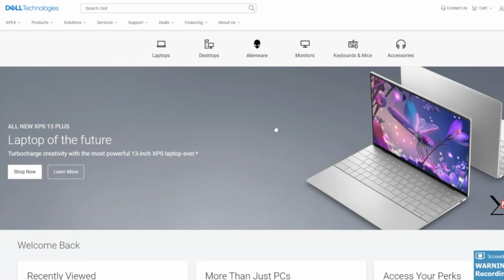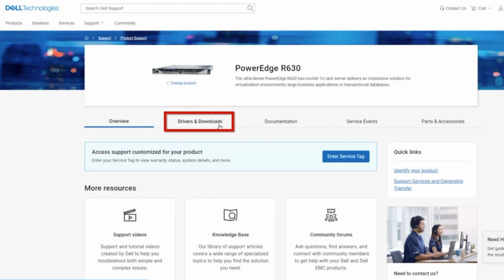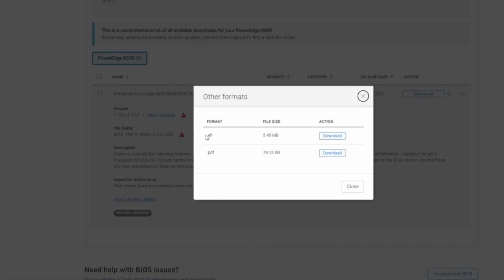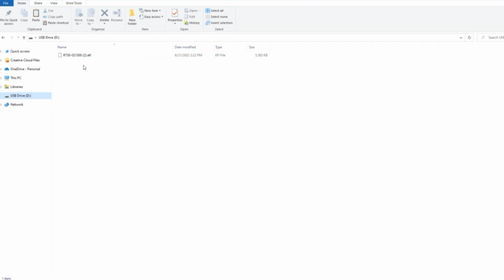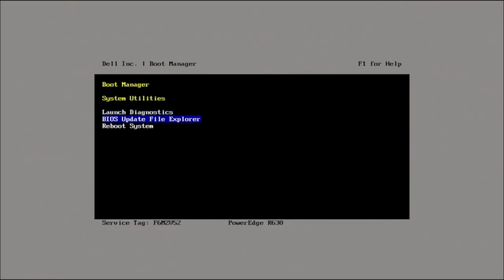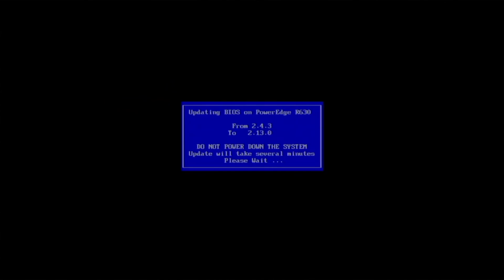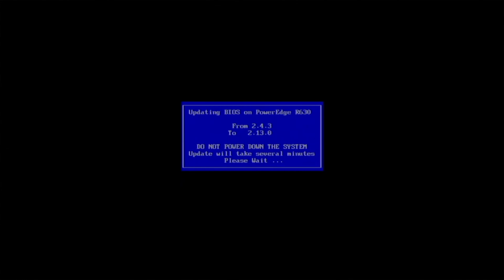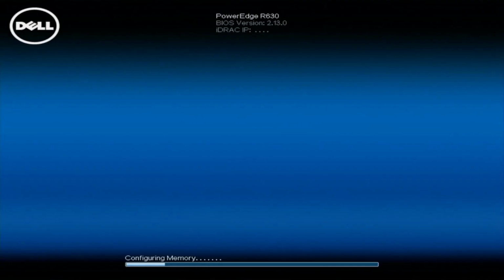Dell PowerEdge R630 Server Review & Overview Series | BIOS Update | USB | EFI file | Boot Manager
Dell PowerEdge R630 - This will be the 7th video in our Dell R630 series, and we will focus on How To Update the BIOS via a USB an EFI file.  If you are interested in updating your BIOS, then I highly recommend watching the 9th video, which perform Mass Updates including BIOS.  What we will show here is more for in a quick pinch type of situation.  This video series includes:

This video will cover how to Update your BIOS.  This is not how I recommend updated your BIOS.  I think doing this via Mass Updates is a better route to go.  However, sometimes you are in a pinch and need a quick solution.  This is a great solution if you don't have an Operating System installed on your server.  This solution will require a USB.  We will download an EFI file onto the USB drive and then install the BIOS update onto your server.  This video will show the Step by Step Instructions on exactly how to do this.  Click that like!

Do you want to buy a refurbished Dell PowerEdge R630 server?  You can custom configure your own server.  We have both 8 Bay and 10 Bay options in stock.